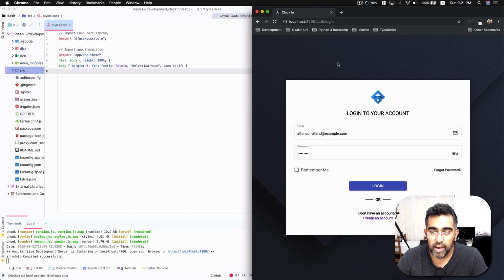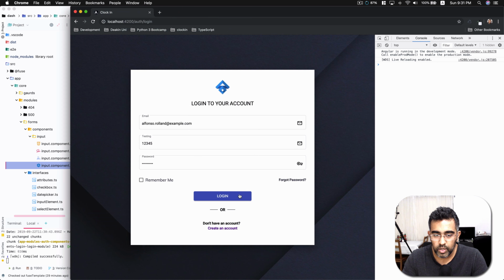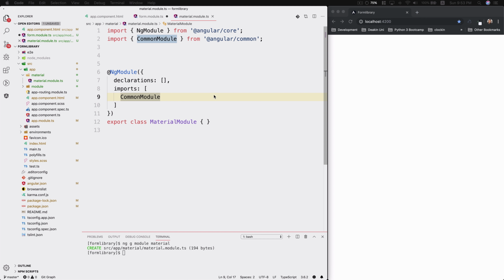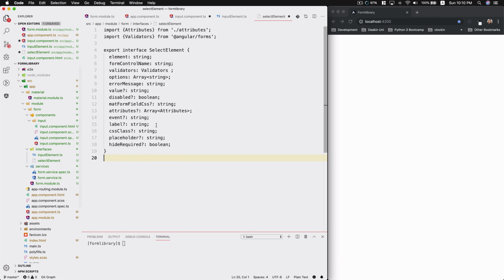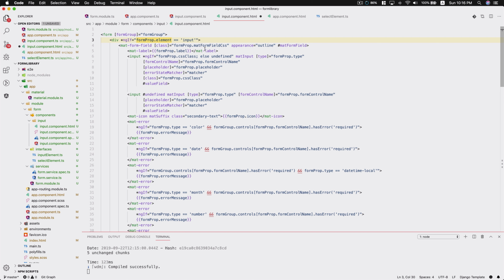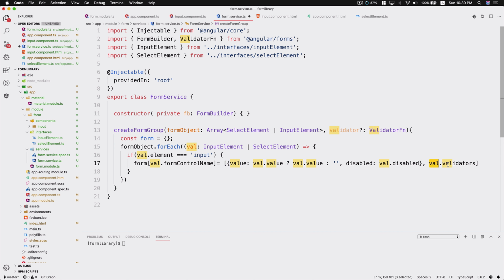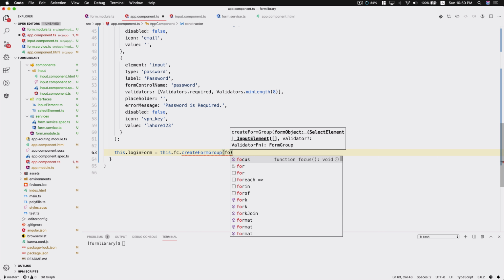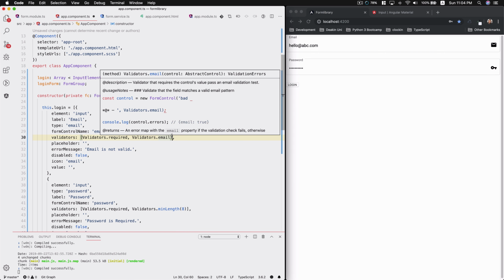Angular Reactive forms library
Angular Reactive forms library is a module to build Angular reactive form dynamically by defining objects. Using this library will make it possible to create objects based forms and it will help to write clean code and you don't have to worry about bugs in different places of the code.

It supports Angular Material for UI.